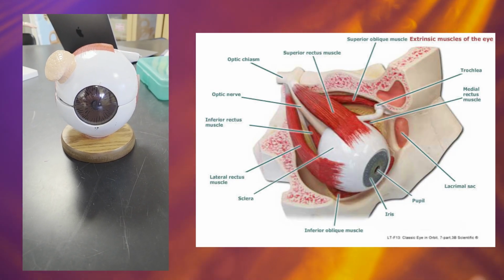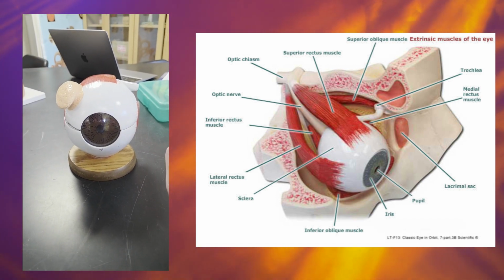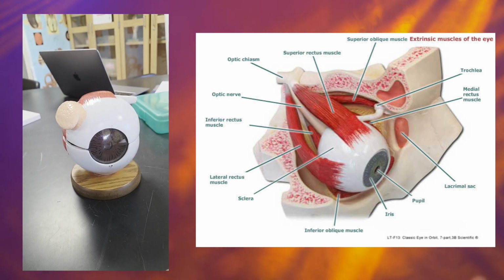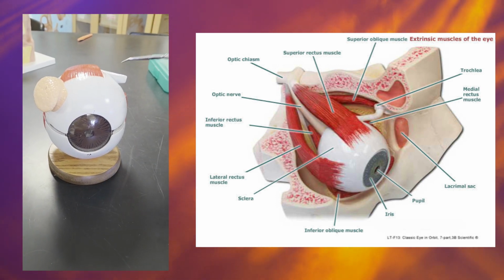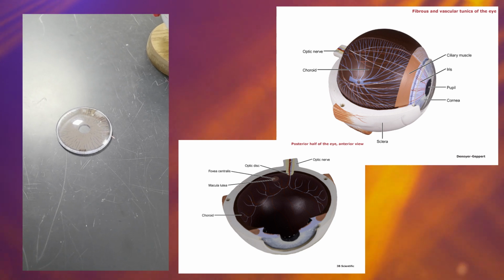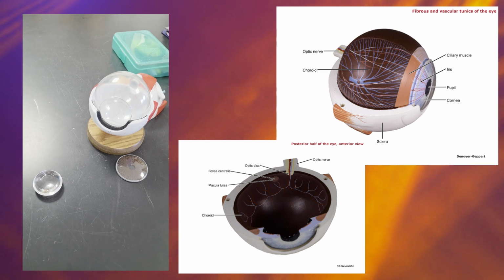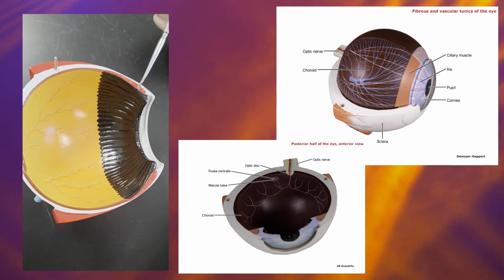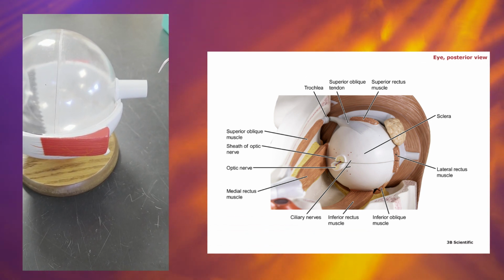Special sense eyes 2